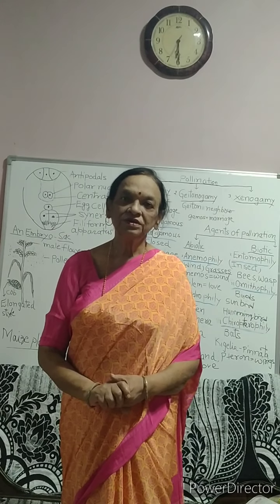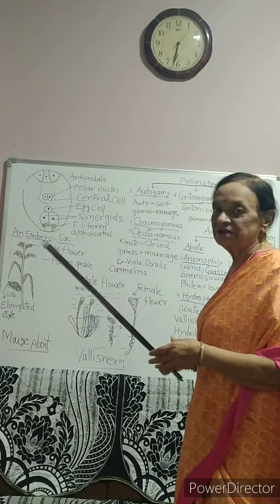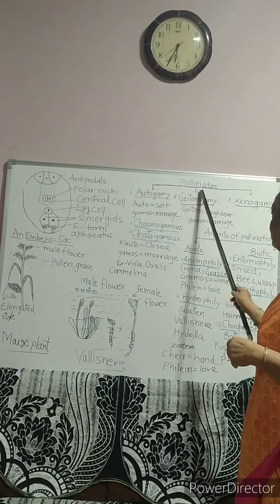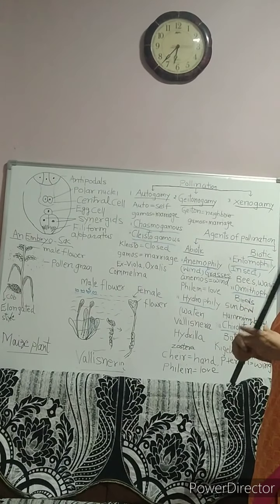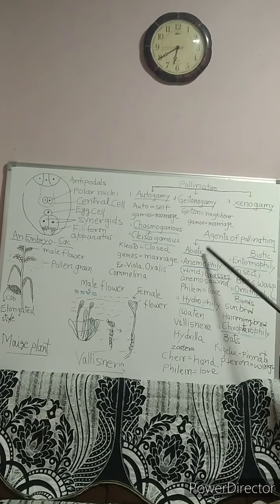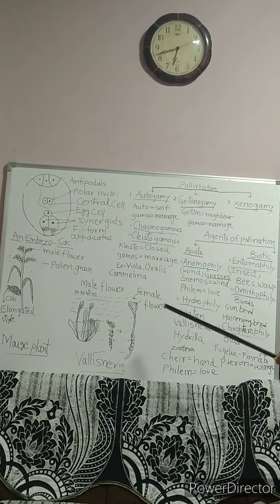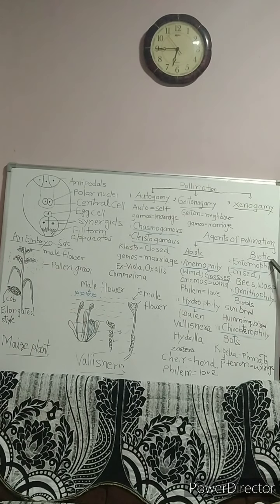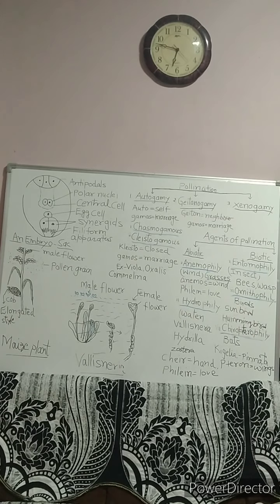Bio chapter 2 || Part 2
Chapter 2 - Sexual reproduction in plants